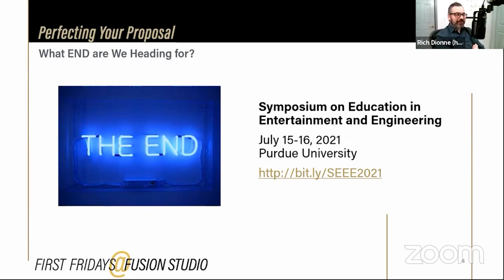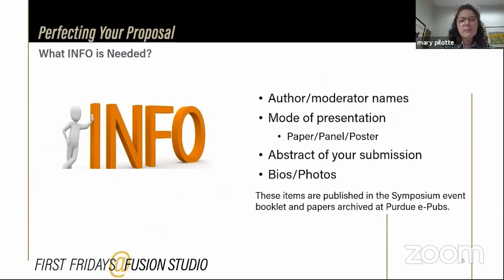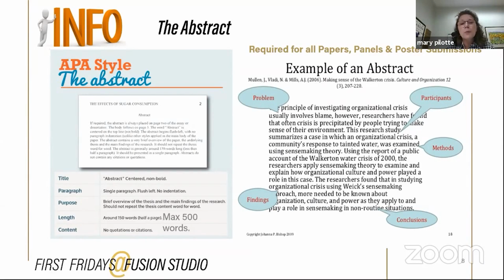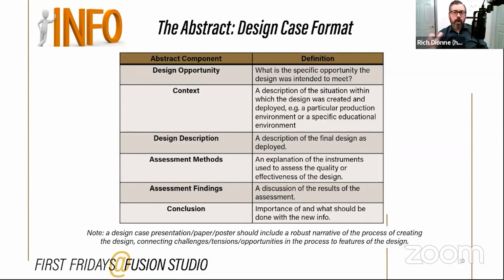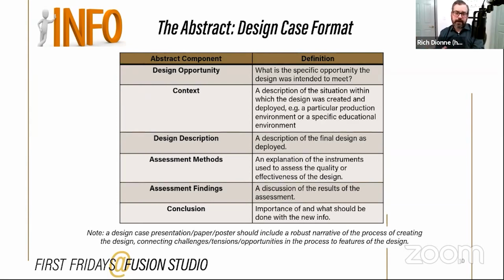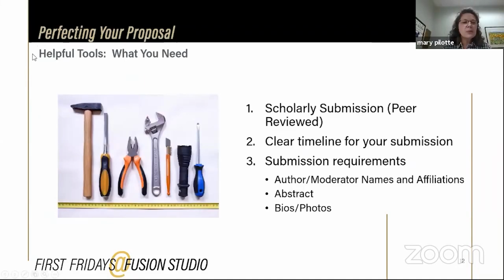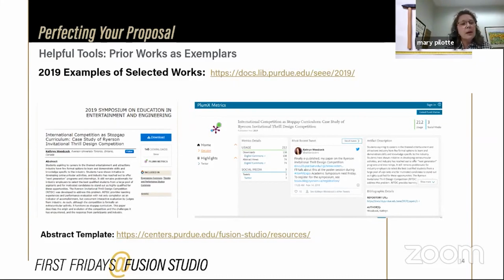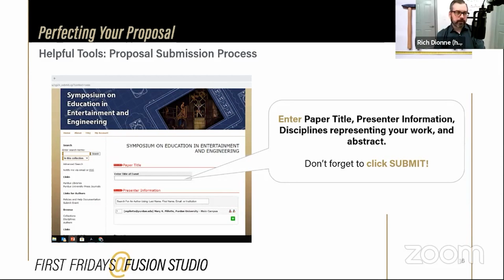Perfecting Your Proposal- First Fridays @ Fusion Studio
Developing a proposal for a conference presentation and an abstract for a scholarly paper can be daunting. Join Dr. Mary Pilotte and Professor Rich Dionne, co-directors of the Fusion Studio for Entertainment and Engineering at Purdue University, for a discussion about potential presentation/paper topics and how to turn your initial ideas into effective and informative proposals/abstracts.

Originally Streamed October 2, 2020